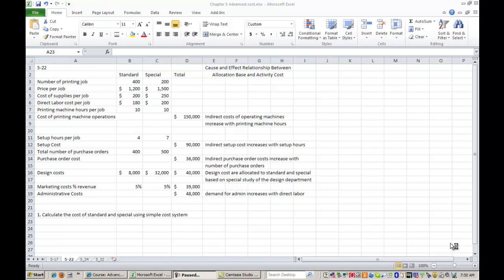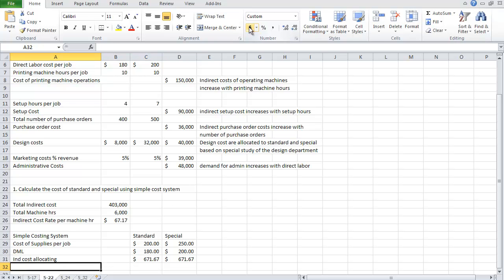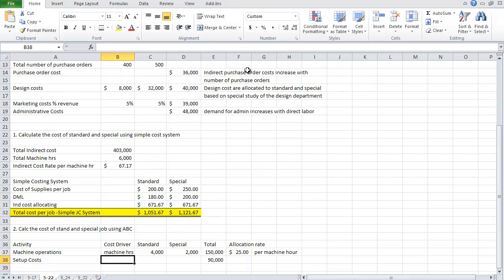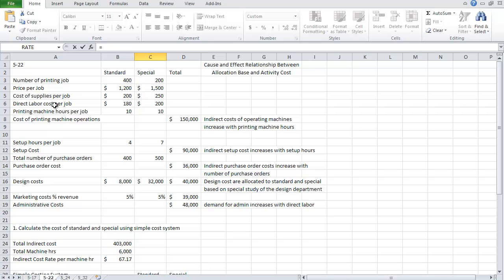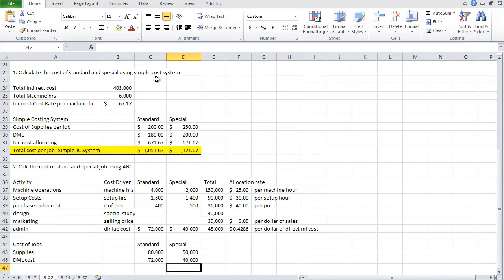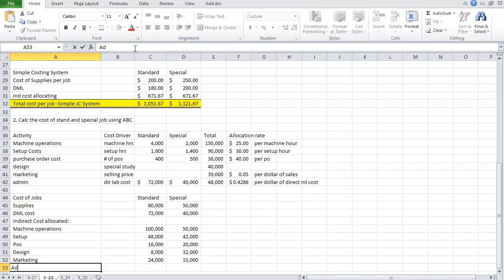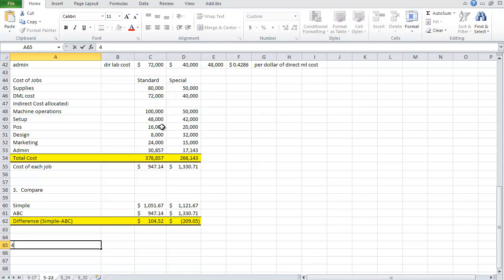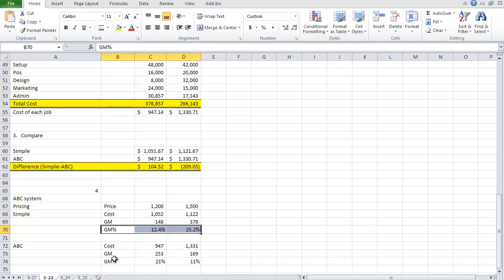5_22HD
Advanced Cost Accounting 5_22